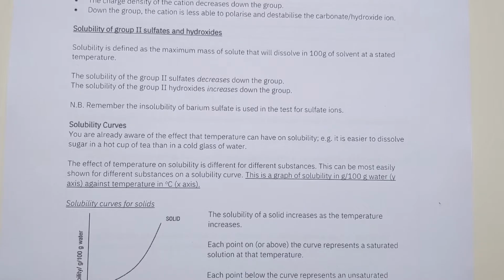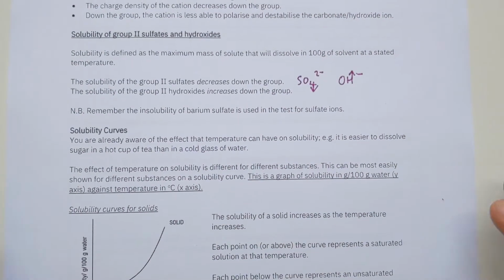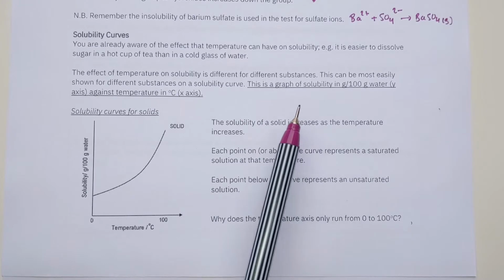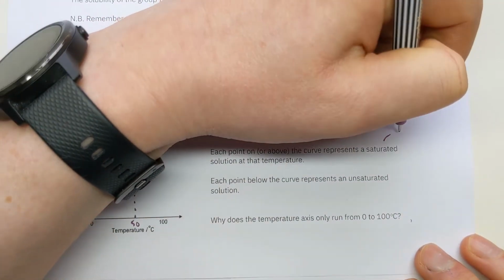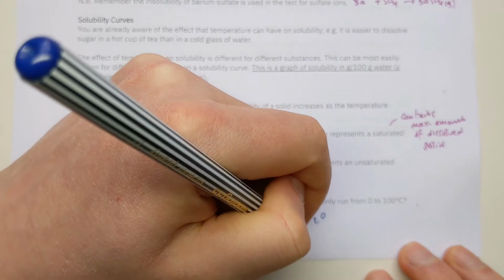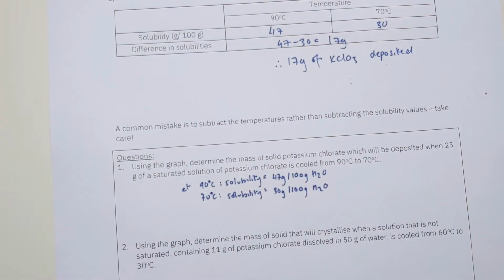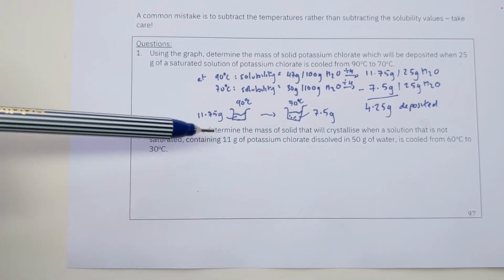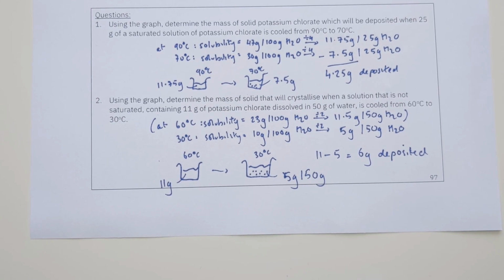Group II Metals - Solubility